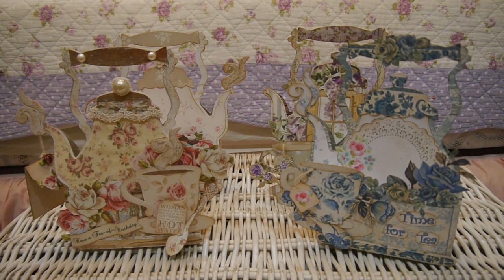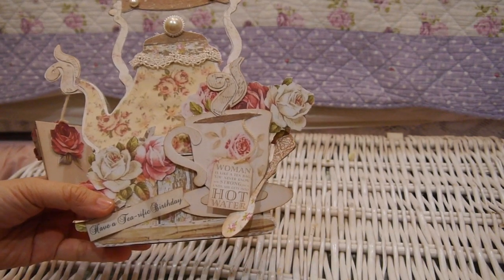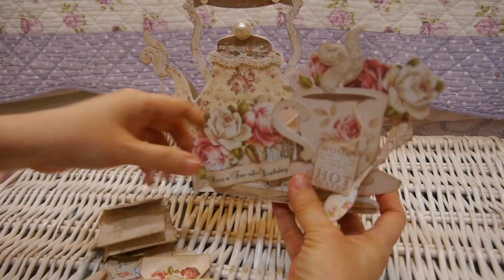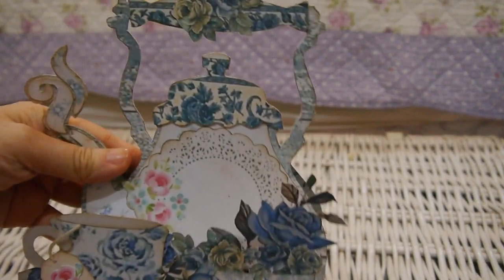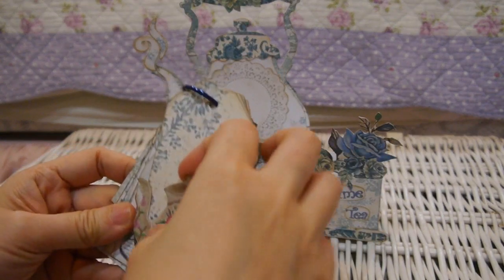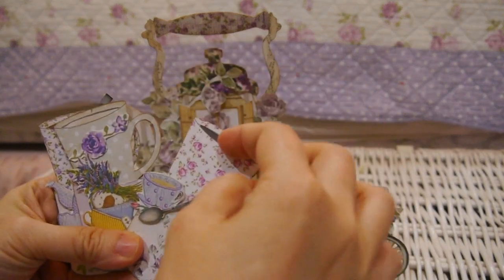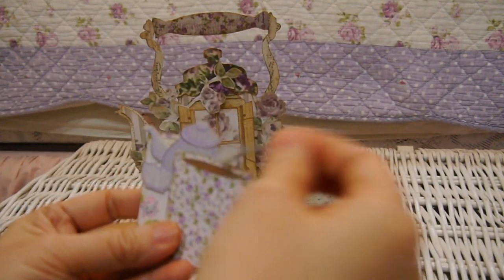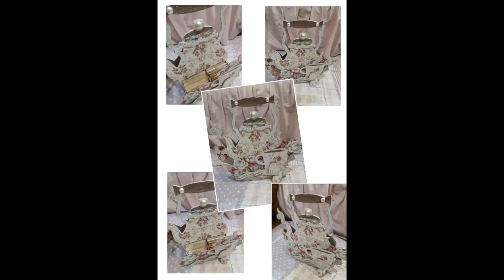Tea Kettle template from Sandra's Scrapshop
Sandra's Scarpshop